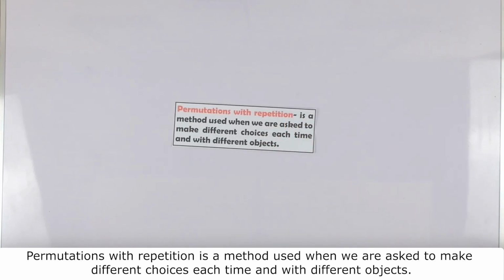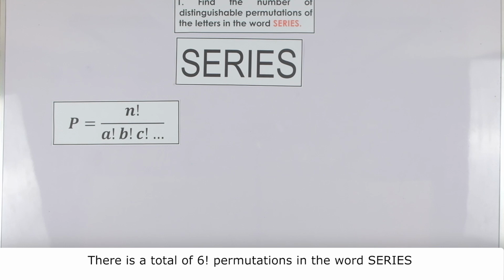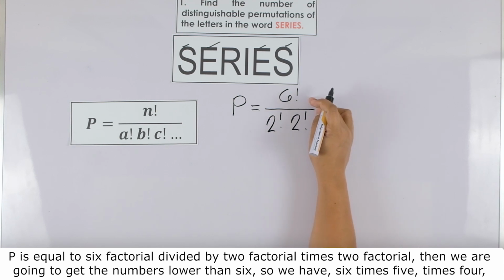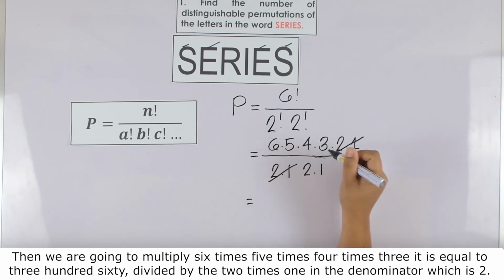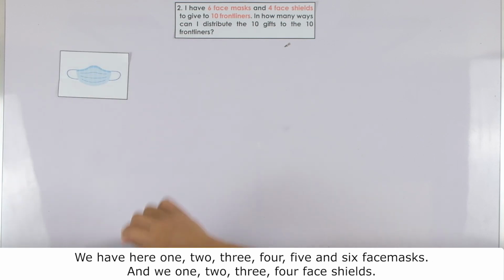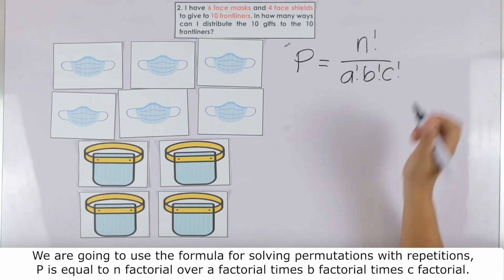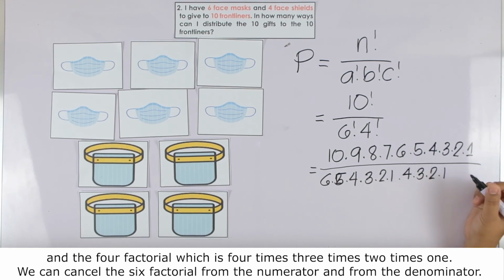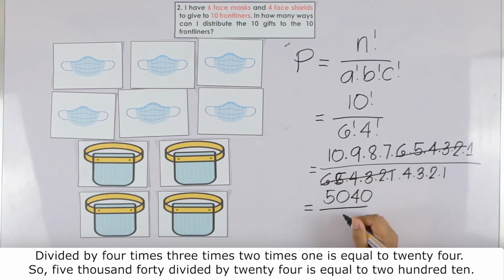Permutation with Repetition (Distinguishable Permutation)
This video is on Permutation with Repetition (Distinguishable Permutation) This is presented by Fatima Soliven